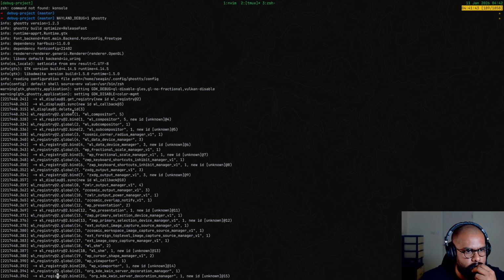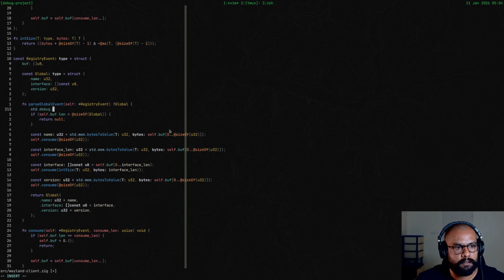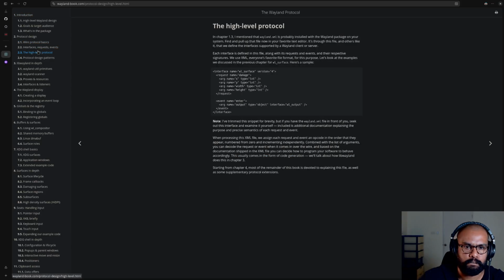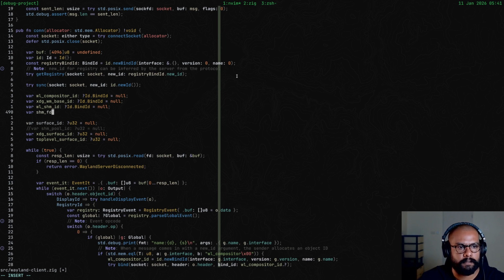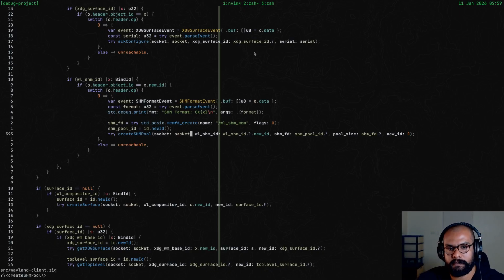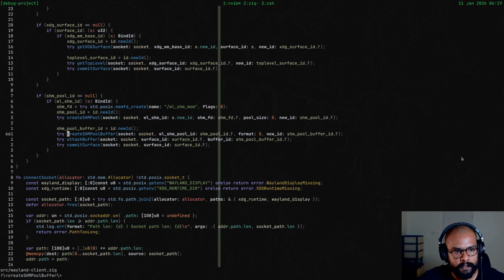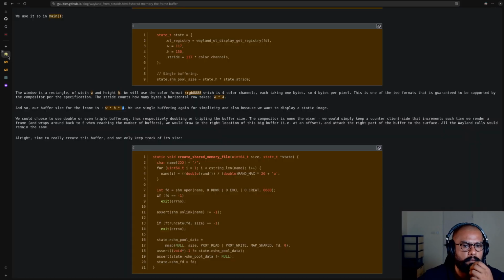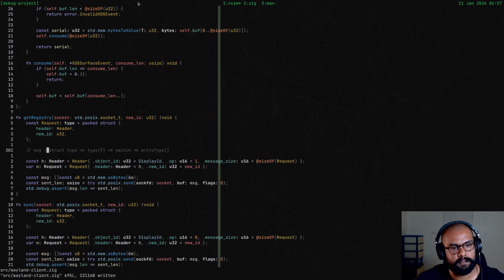Building a debugger With Zig For Zig | Creating shared buffer for Wayland